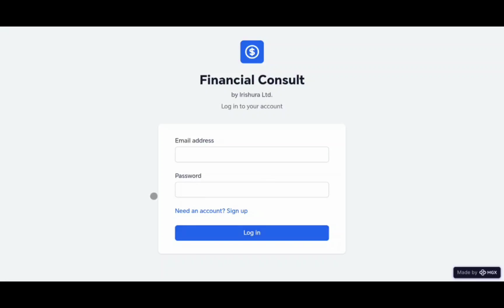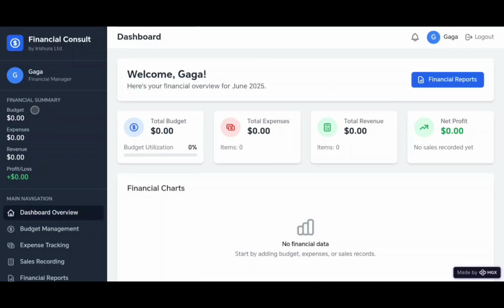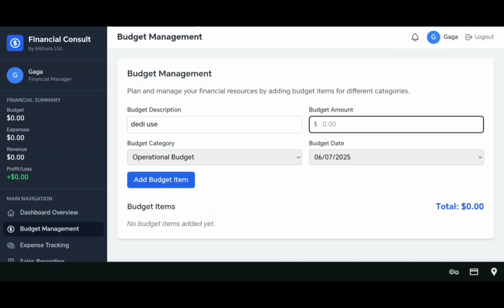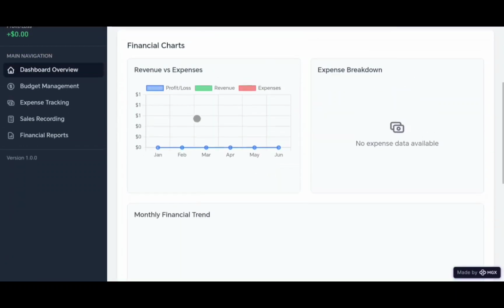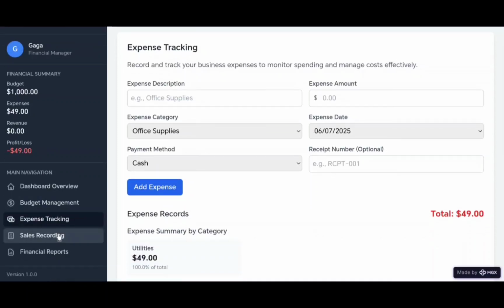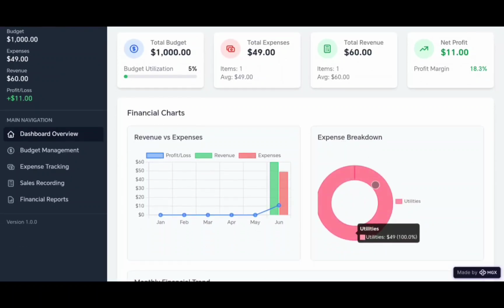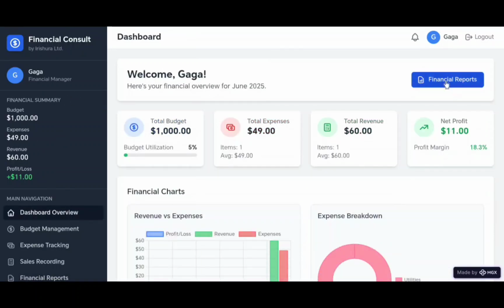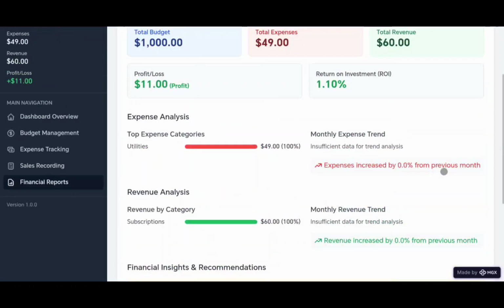Financial Consultant App by @irishuraLtd @atoms_dev V1